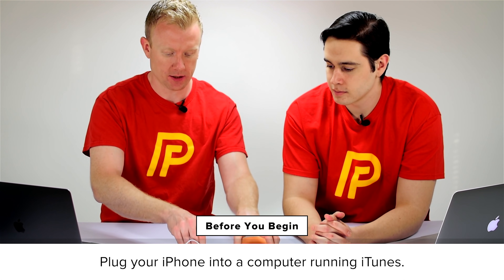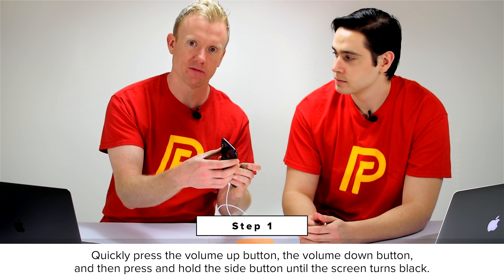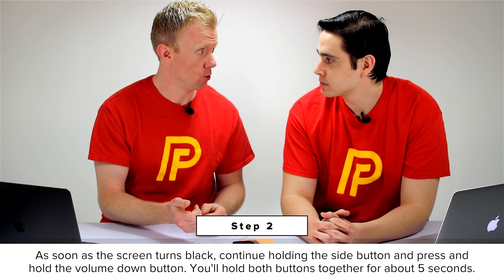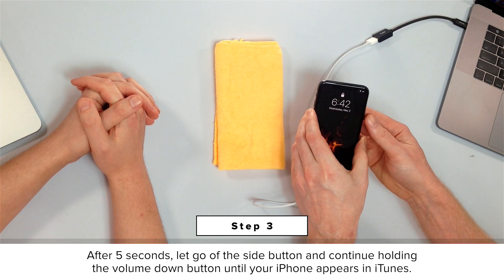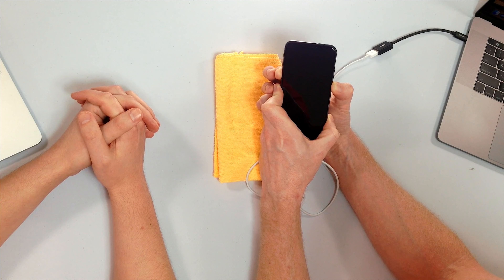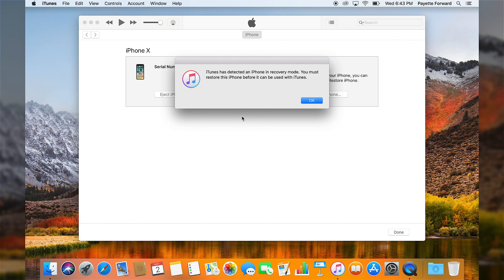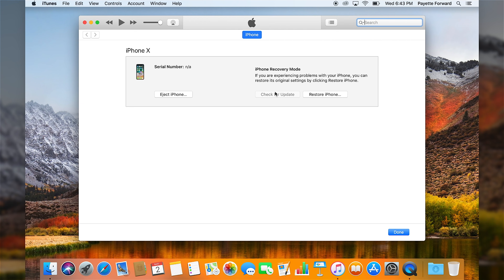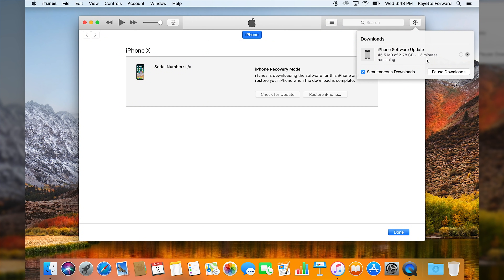DFU Mode On iPhone X: How To Enter It & Restore! (Works For iPhone 8 / 8 Plus Too!)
Two Apple experts show you how to enter DFU Mode on the iPhone X and perform a restore. These steps also work for the iPhone 8 and 8 Plus!

To enter DFU Mode on iPhone X:

1. Press and release the volume up button.
2. Press and release the volume down button.
3. Press and hold the side button until the screen goes black.
4. When the screen goes black, continue holding the side button and begin holding down the volume down button. Hold both buttons for about 5 seconds.
5. After 5 seconds, release the side button, but keep holding the volume down button until your iPhone X appears in iTunes or Finder.

Congratulations, you've entered DFU Mode on iPhone X!

If you have an iPhone 7 or older, watch our video about how to put older iPhones into DFU mode